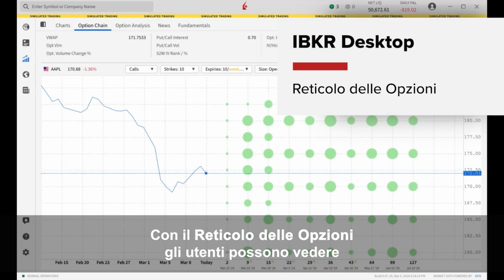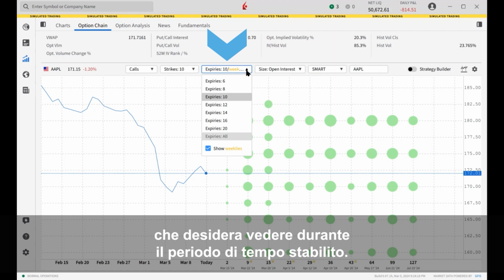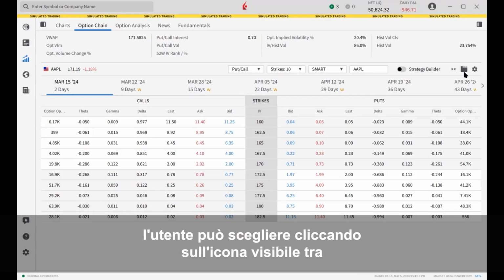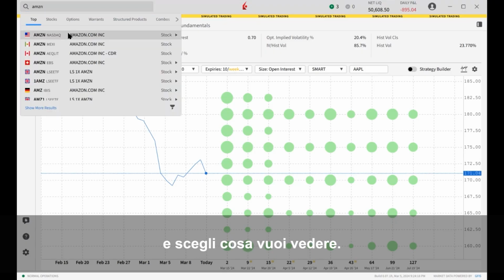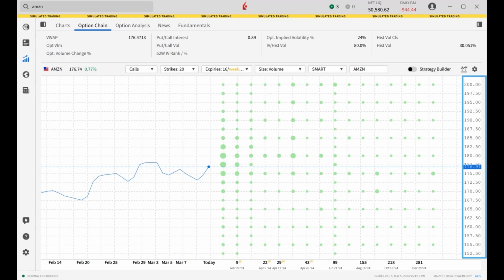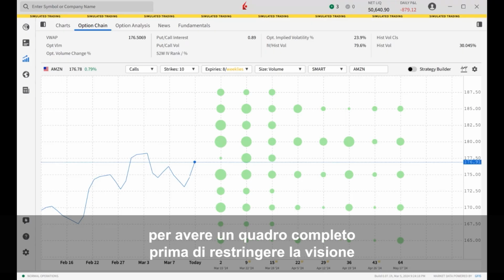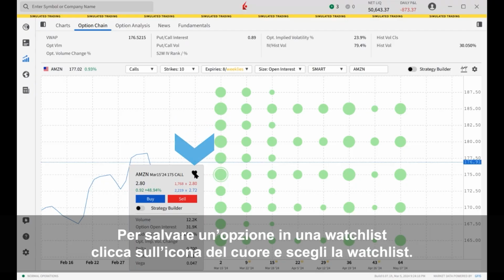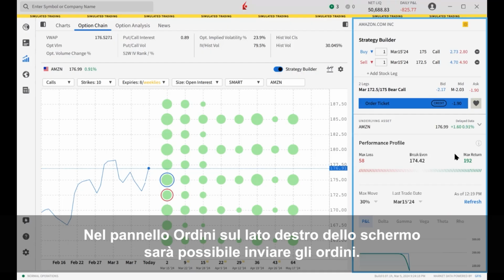011_Reticolo delle Opzioni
Il Reticolo delle Opzioni mostra una serie di metriche molto utili relative alle opzioni che aiutano l’utente ad esplorare con più facilità le attività e il posizionamento delle opzioni nel tempo. Usa la visualizzazione in bolle per mostrare in maniera chiara le informazioni e impostare gli ordini singoli o in modalità multi-componente grazie allo strumento Strategy Builder.